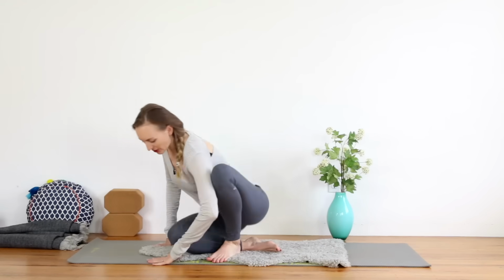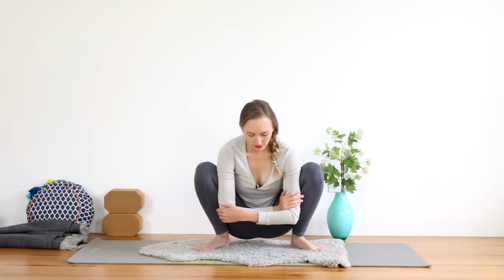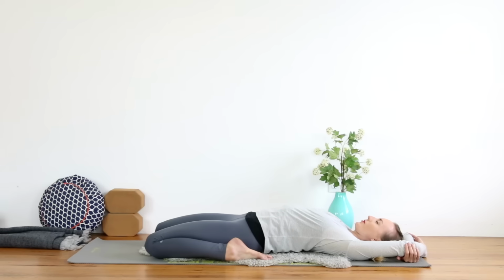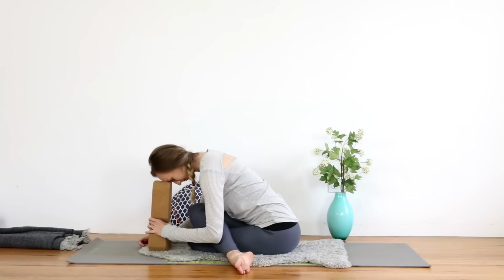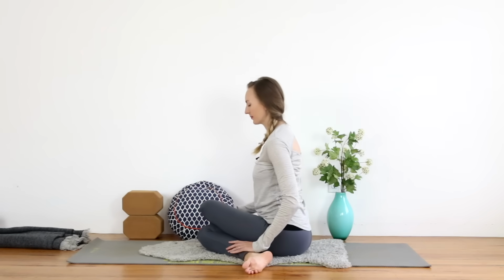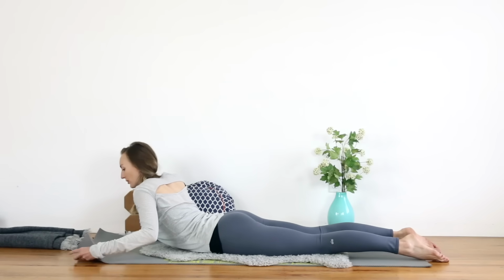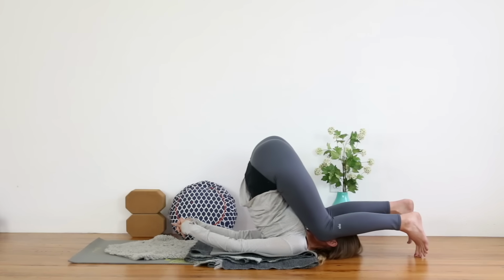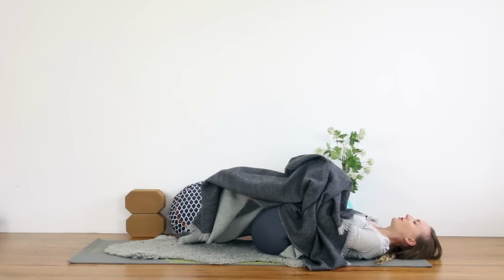Full Body Yin Yoga 1 Hour - Grounding Techniques | Root Chakra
Join me in this full body yin yoga class. Improve your flexibility in this 1 hour class! Stretch out your full body and practice some awesome grounding techniques with this lovely yin sequence that will leave your body and your root chakra feeling relaxed, rejuvenated, and comfortable.

What is Yin Yoga? Yin yoga is a slow-paced style of modern yoga with postures, or asanas, that are held for longer periods of time. Yin yoga poses apply moderate stress to the connective tissues of the body—the tendons, fascia, and ligaments—with the aim of increasing circulation in the joints and improving flexibility. A more meditative approach to yoga, its goals are awareness of inner silence, and bringing to light a universal, interconnecting quality.

Yin yoga is a beautifully delicious practice that helps us heal both our heart and our mind. It allows us time to sit within ourselves, to just be still, and to notice what the body and mind are telling us.

It differs enormously from Vinyasa yet is the perfect complement! By having a Yin and a Yang yoga practice, you are creating a beautiful balance within your energy systems and a unique sense of calmness you will feel both physically and mentally.

BrettLarkinYoga

 🔹🔹🔹🔹👇FREE CHALLENGES👇🔹🔹🔹🔹